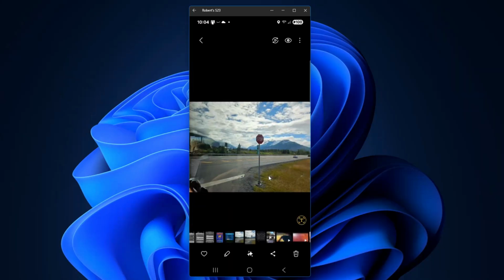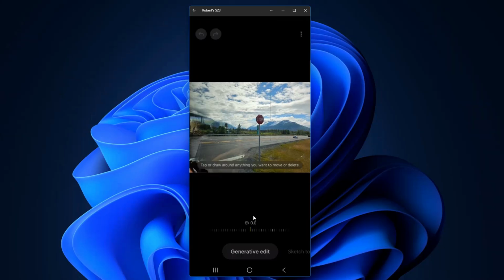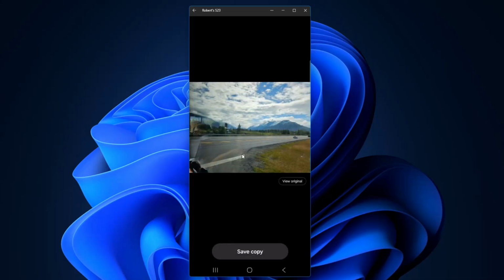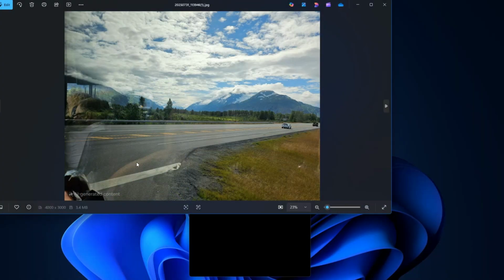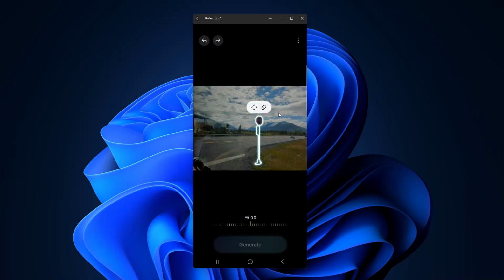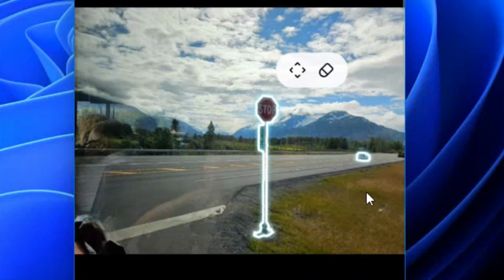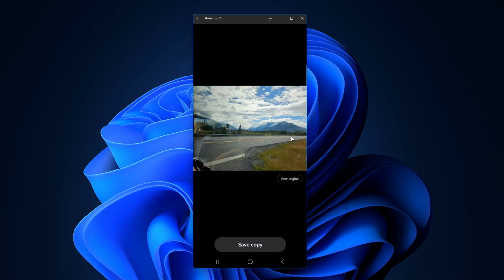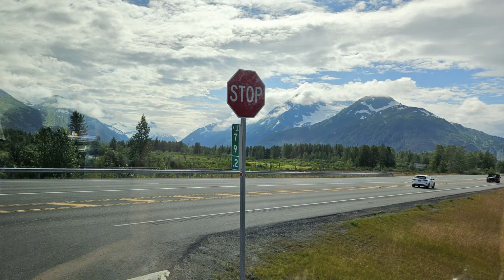Pro Vacation Photo Tricks for Samsung Users - Removing Unwanted Objects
Have you ever though you have taken a great picture, but later found out that something was in the way, spoiling that perfect picture? Well, if you have Samsung phone, it's Gallery app has an easy, built-in way to remove that irritating object.

With just a few clicks, the app will replace the object with background pixels, filling in the image so it shows the scene you intended to capture.

00:00 Introduction
00:20 Samsung Galaxy Editing
00:30 Selecting an object to delete
01:00 Ensuring object is correct
01:25 Activating the erase function
02:06 Erasing multiple objects
03:14 Saving edited image